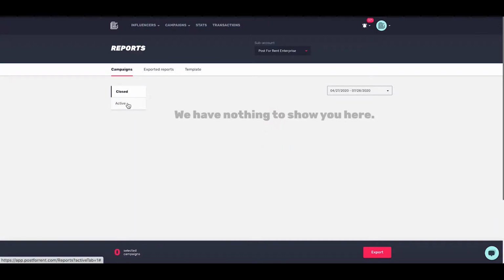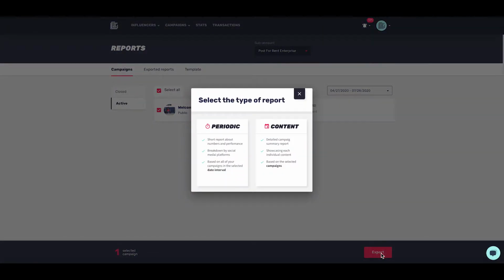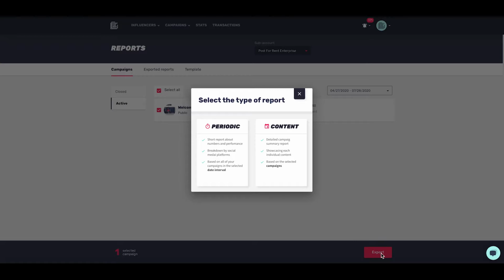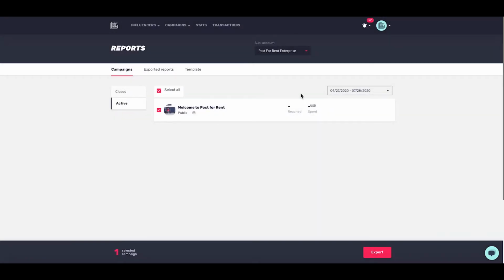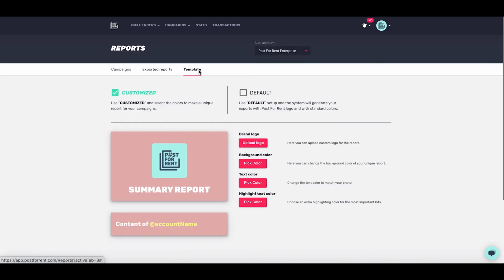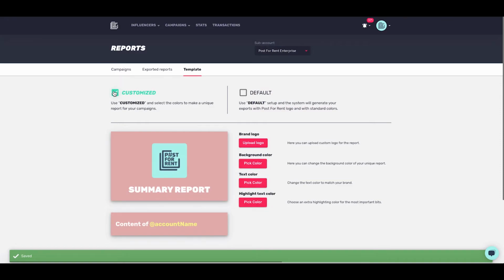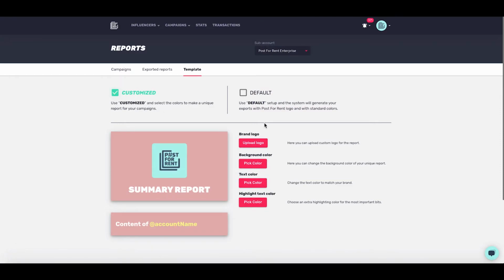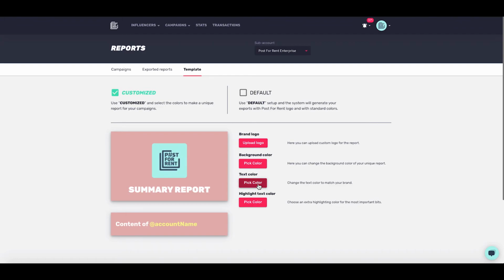Post For Rent / Platform features- Unlocking reports